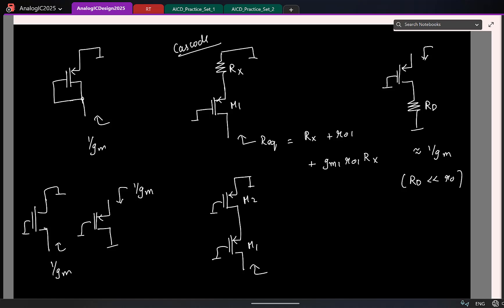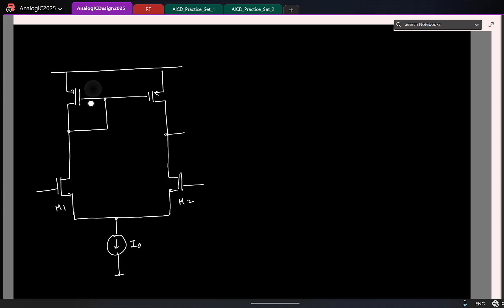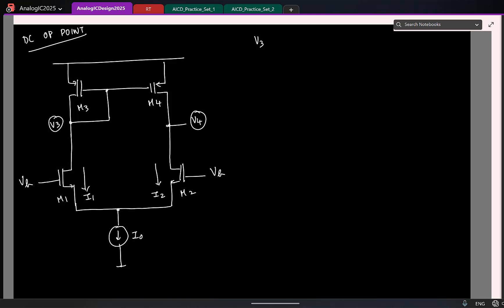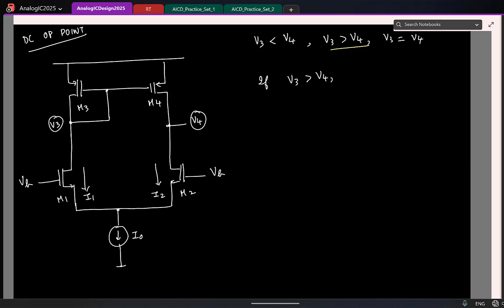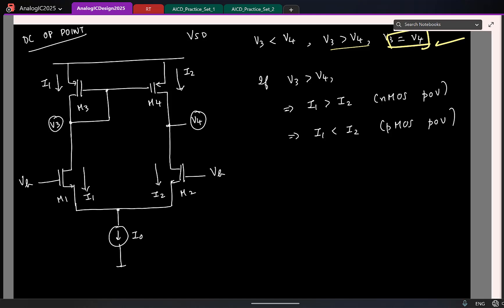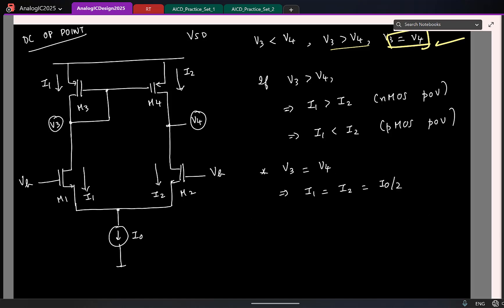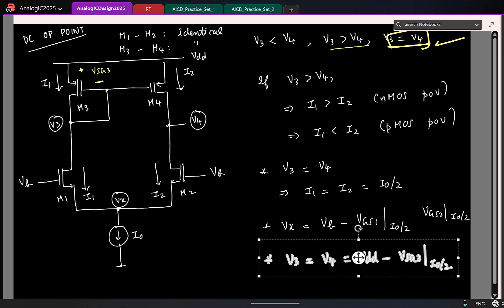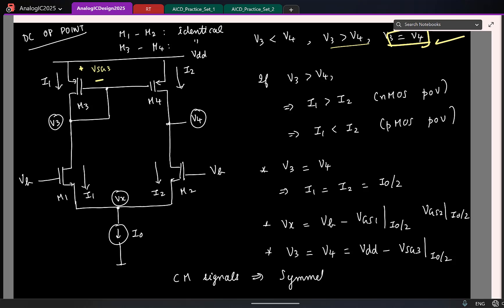Lec 6(2): The 5-transistor amplifier: DC operating point